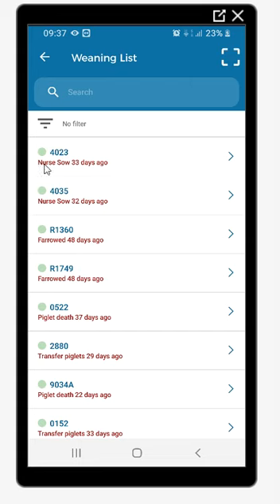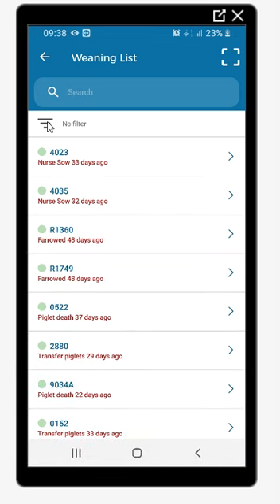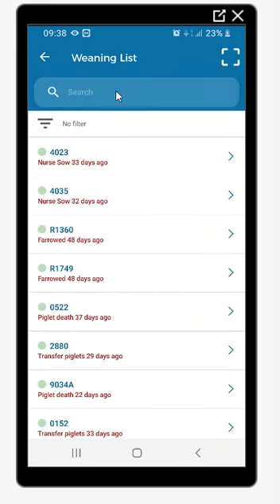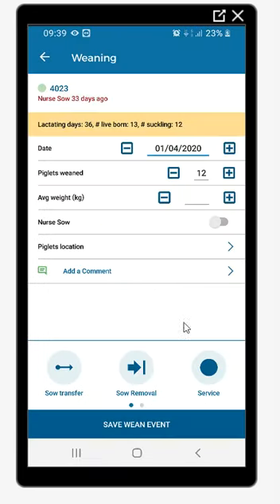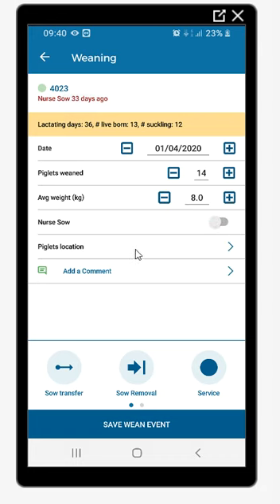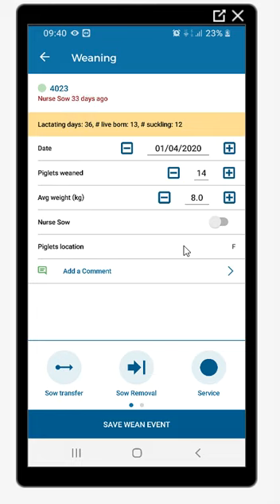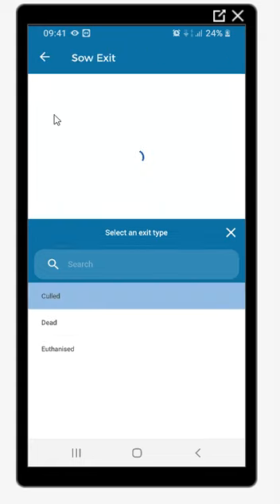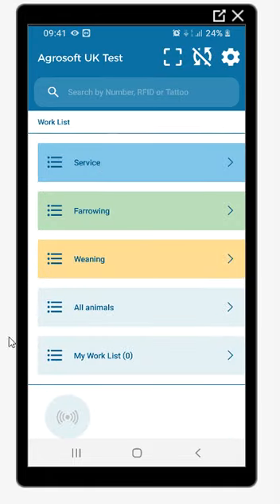Weaning Data Entry in PigVision Mobile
How to enter weanings and subsequent events